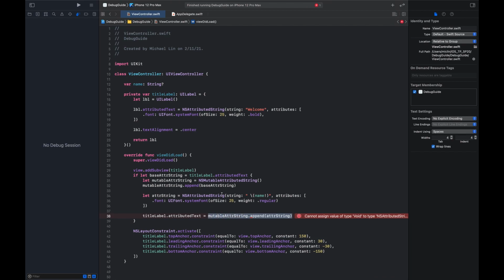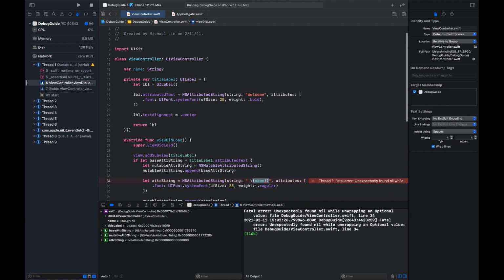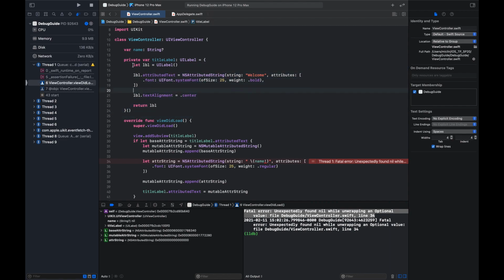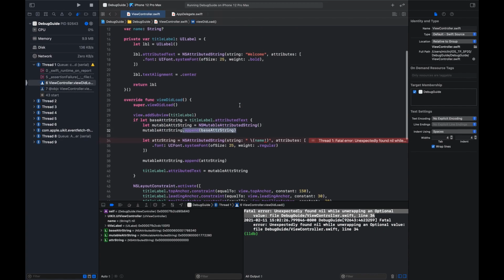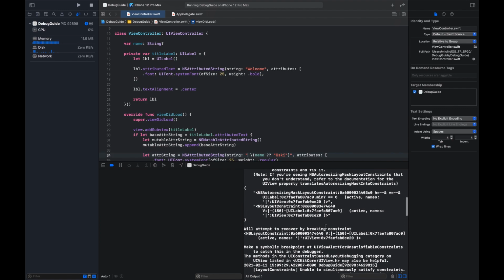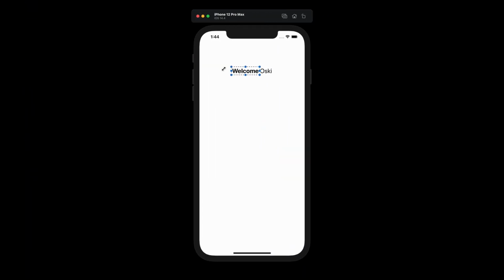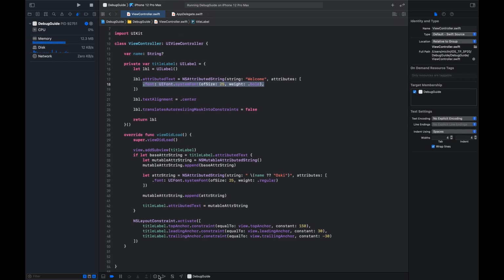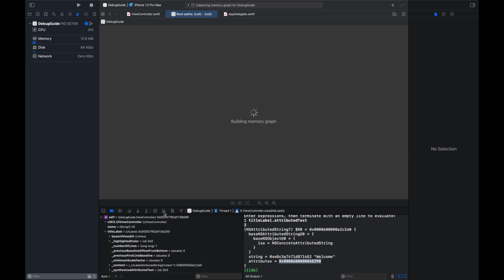Xcode Debugging Guide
Mobile Developers of Berkeley
iOS Training Program | Project 1 | Spring 2021